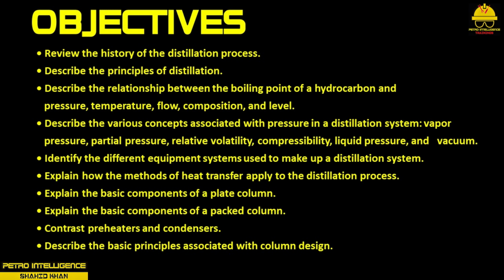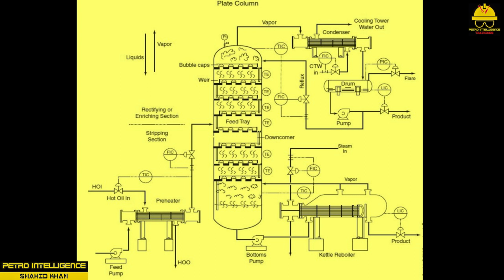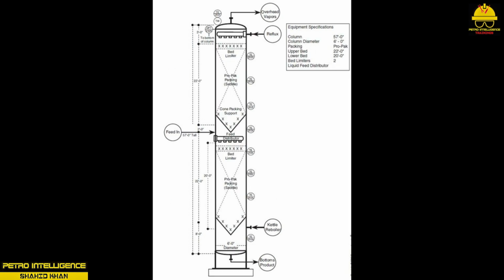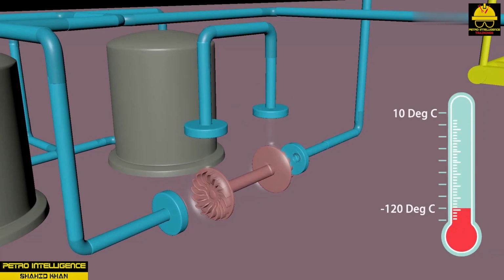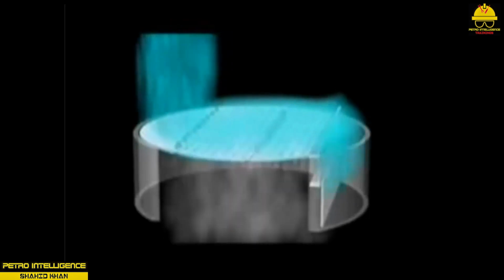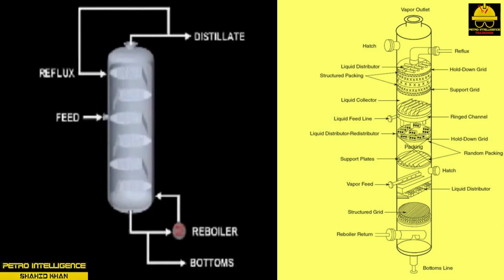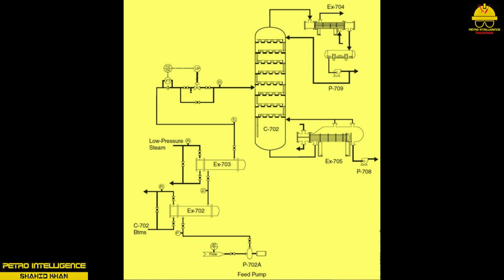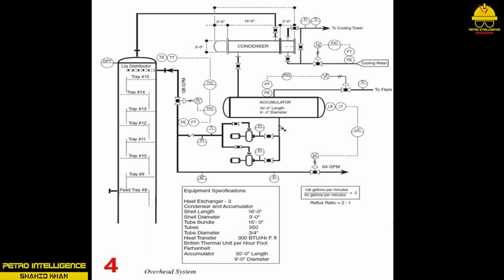Distillation Made Simple: Complete Guide to Principles & Operations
Master distillation in this complete engineering masterclass. Learn distillation principles, column design, vapor-liquid equilibrium, reboilers, condensers, and troubleshooting. Essential for chemical engineers, refinery operators, and process technicians.

📚 COURSE CONTENT:
0:00 - Introduction to Distillation
15:30 - Basic Principles: Boiling Points & Vapor Pressure
35:45 - Vapor-Liquid Equilibrium (VLE)
55:20 - Distillation Column Design: Trays vs Packing
1:10:00 - Reboilers & Condensers Operation
1:20:30 - Reflux Ratio & Boil-Up Control
1:28:45 - Common Problems & Troubleshooting
1:32:00 - Summary & Key Takeaways

🎯 WHAT YOU'LL LEARN:
✅ Fundamentals of separation processes
✅ How distillation columns work (fractionation)
✅ Key components: Trays, packing, reboilers, condensers
✅ Process variables: Reflux ratio, boil-up, pressure
✅ Distillation in refineries & chemical plants
✅ Troubleshooting flooding, weeping, and foaming
✅ Safety considerations in distillation units

🎓 PERFECT FOR:
✓ Plant Managers & Supervisors
✓ Engineering Students & Trainees
✓ Piping & Instrumentation Designers

• P&ID Made Simple: How to Read Diagrams
• Control Valves Explained
• Compressors Made Simple
• Heat Exchanger Fundamentals

🔧 DISTILLATION TOPICS COVERED:
• Fractional distillation
• Azeotropes and relative volatility
• McCabe-Thiele method basics
• Tray hydraulics
• Packed column efficiency
• Energy integration
• Batch vs Continuous distillation
• Industrial applications (Oil & Gas, Pharma, Food)